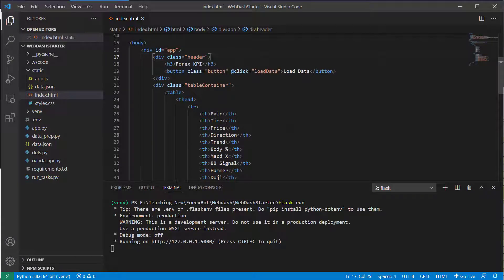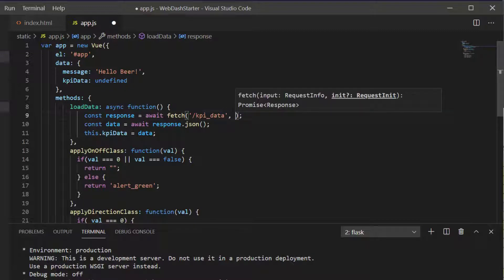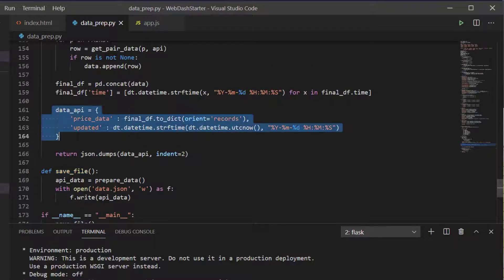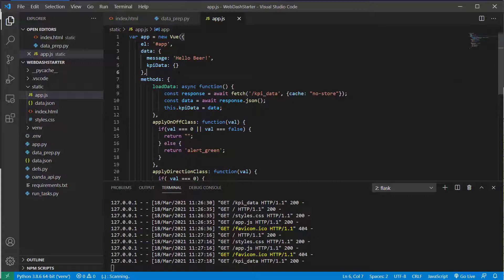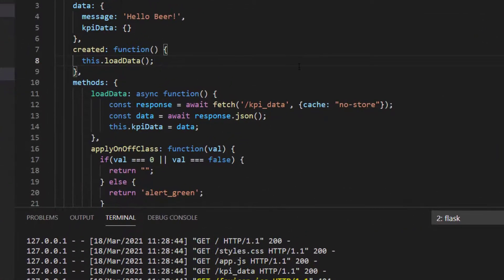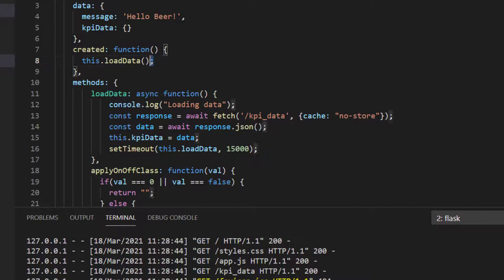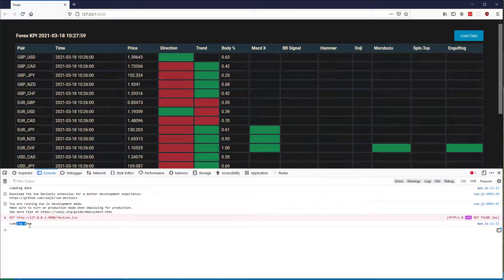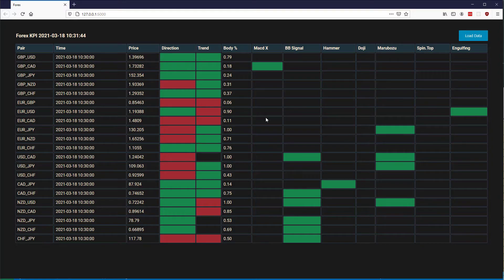Forex bot & backtest system with Python #60 - Indicator Web Dash #9 - Scheduling updates